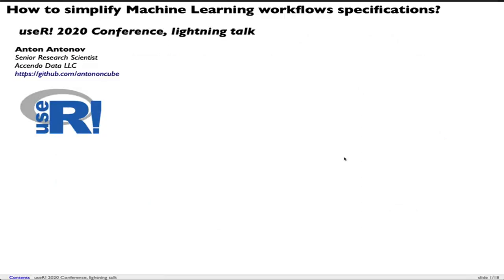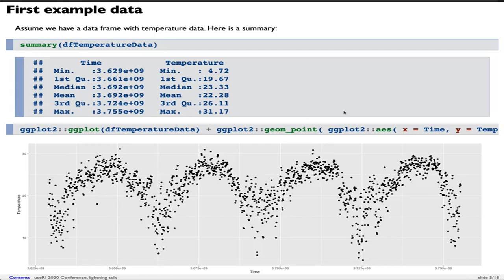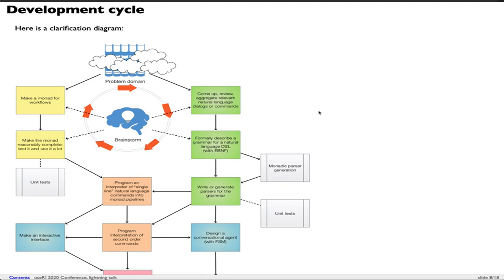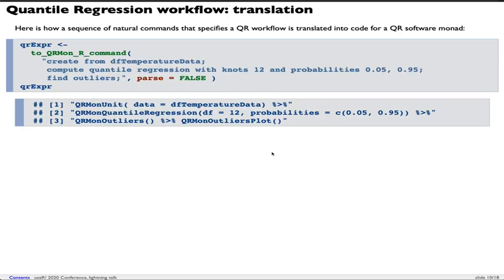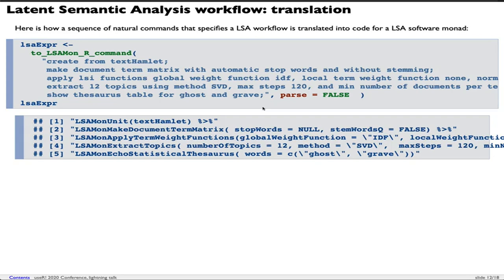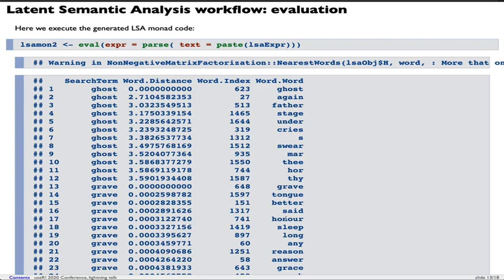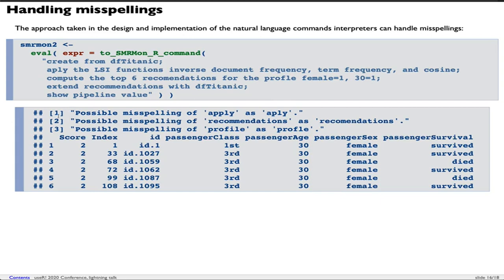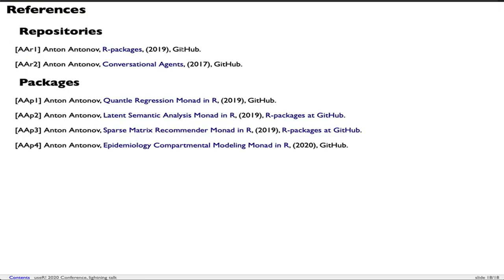useR! 2020: How to simplify Machine Learning workflows specifications (A. Antonov), lightening